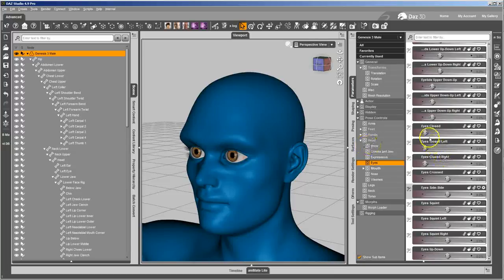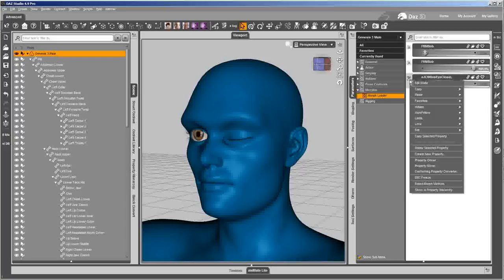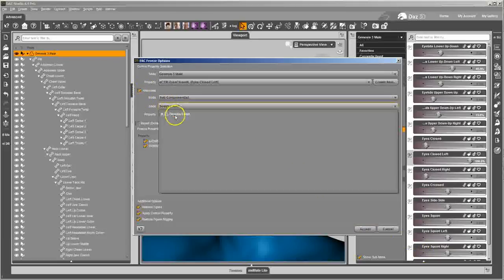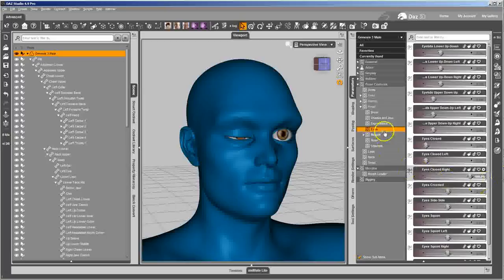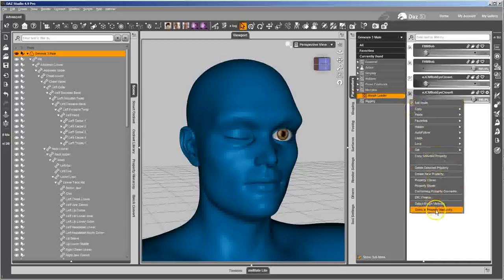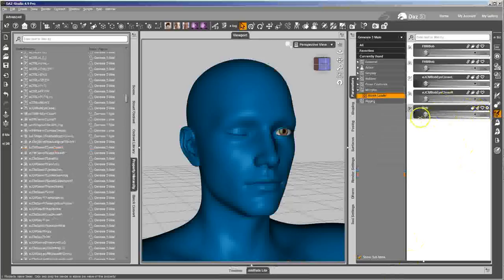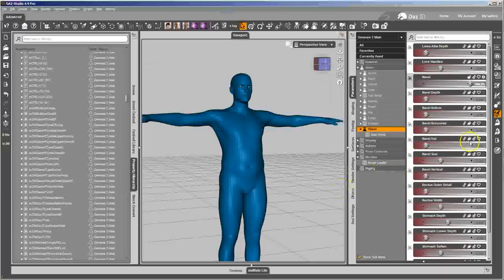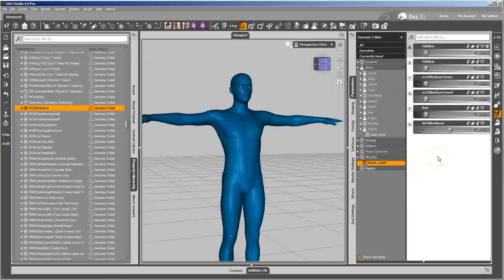Character Creation 03 JCM MCM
Character Creation in Daz Studio-
Covers creating JCM's and MCM's.